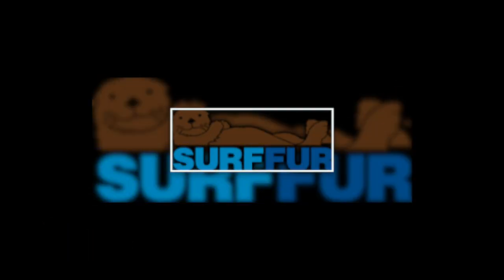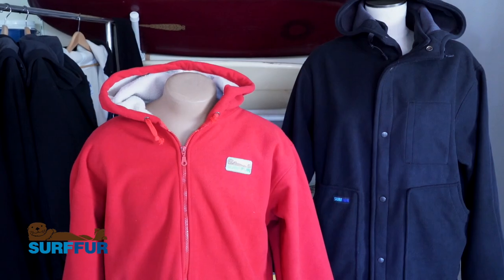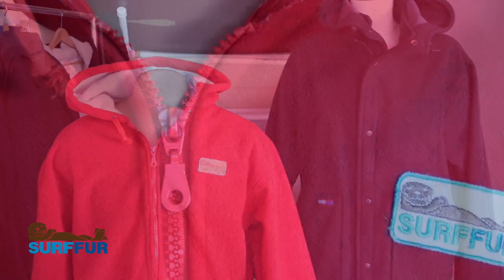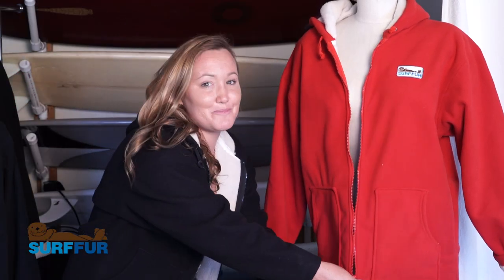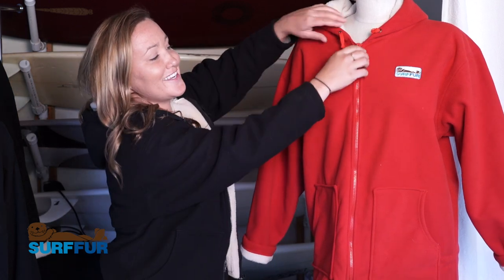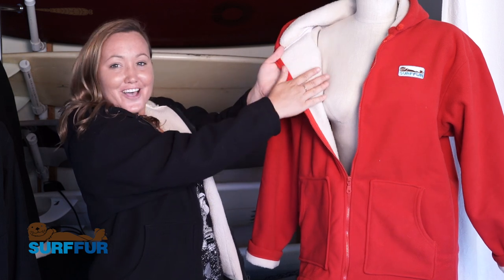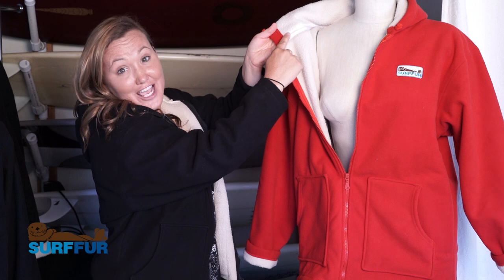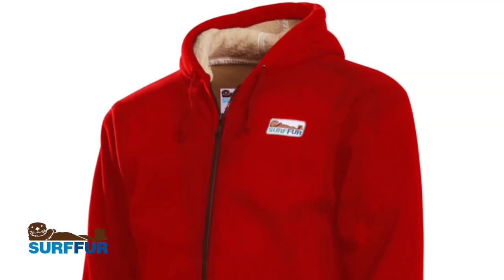Surf-fur Surfcheck Hoodie Explained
Designed to be worn under our Waterparka for an extra layer of warmth, or for all the other times you are not wearing your Waterparka. This is the warmest hoodie you will find anywhere!

Like all Surf-fur products, this item is made with our proprietary three layer fabric making it wind/water proof and breathable*. Unlike our Waterparka, all seams are taped inside so this can be worn in thrashing rain, gusty winds, snow, ice, or hail. Our SurfCheck hoodies are made to stay snug and protect like your most loyal family pet.

The SurfCheck Hoodie's soft cream colored fluffy lining, front patch pockets and zippered front complete the warmth factor plus a cool vibe allowing the wearer to sport this fur in almost any situation. All the protection and several of the same functional uses as the Original Waterparka without the length so you can wear it anywhere! Once you put it on, you won't want to take it off!

Unlike any other hoodie on the market!
Get warm.  Stay Warm.  For Wottermen.